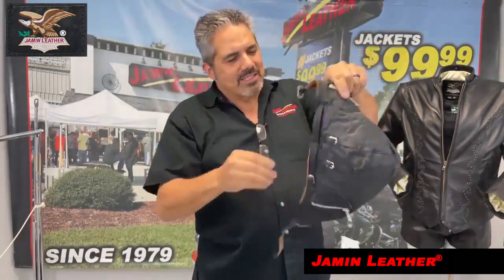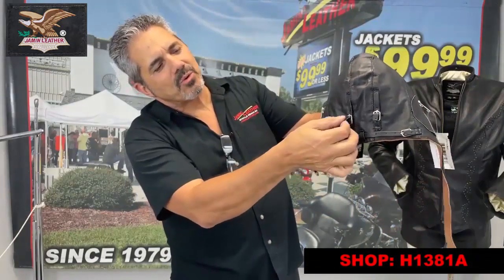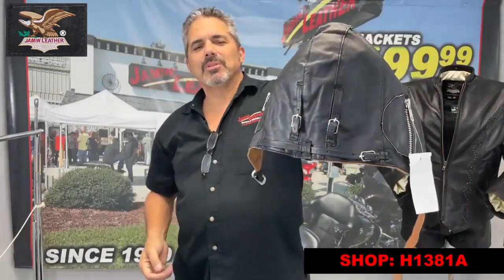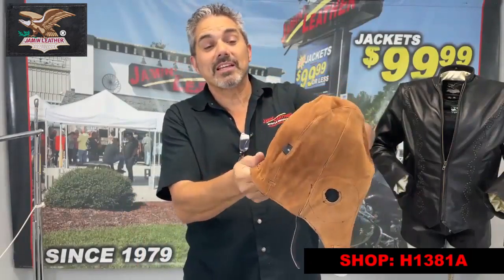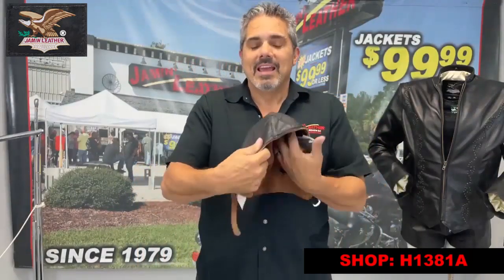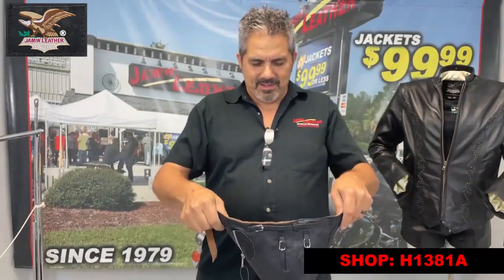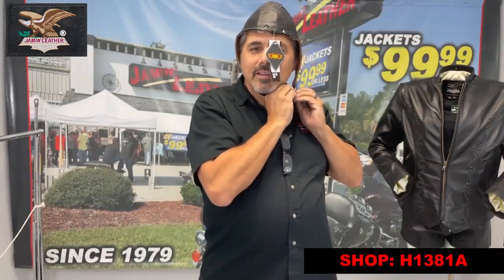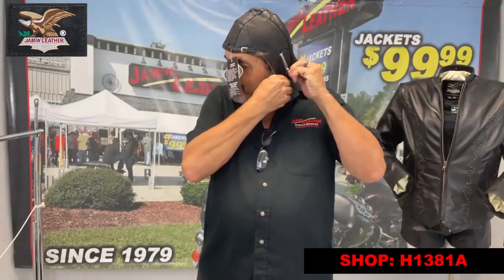H1381A - Leather Aviator Helmet/Cap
WW1 vintage motorcycle helmet in Ultra Premium buffalo leather. A WW1 aviator cap / bomber cap / leather helmet that is fully adjustable with a soft suede lining. Available at Jamin Leather®